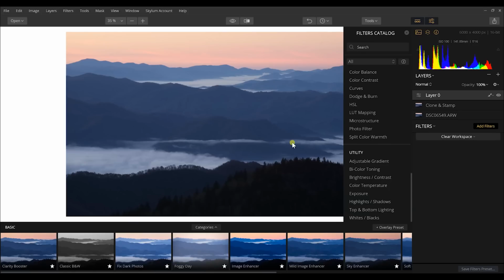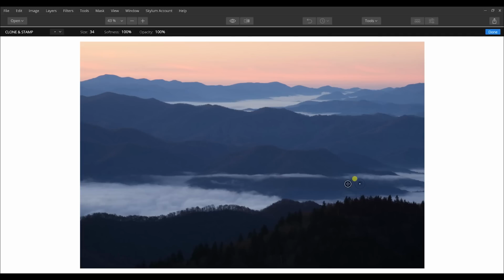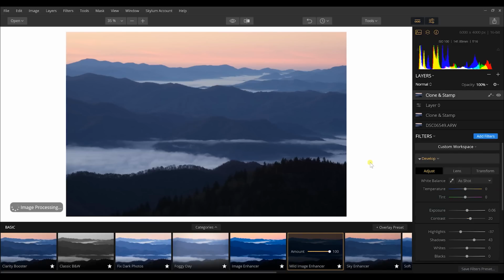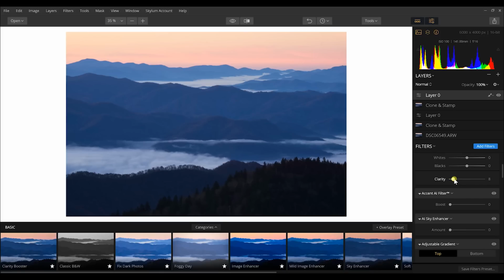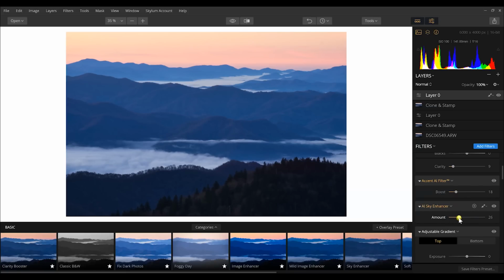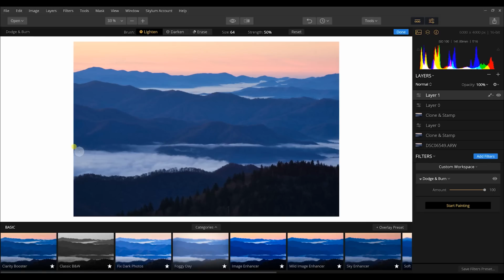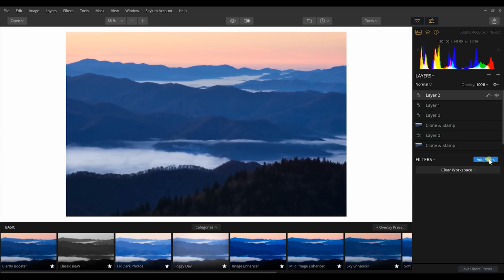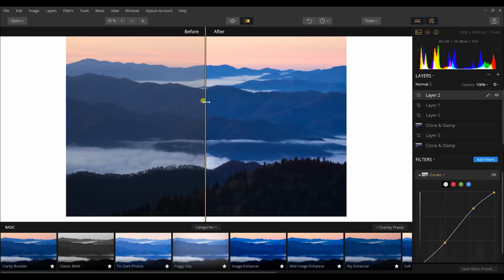7 ESSENTIAL Luminar 2018 Tricks for YOUR Landscape Photography Workflow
7 Essential Luminar Tricks for Your Landscape Photography Workflow
Your post-processing workflow is very important. There are some tricks that you use all the time in your editing workflow. In this Luminar tutorial (a Photoshop alternative) I'll show you the 7 essential Luminar tricks that I use every time I open Luminar and work on my landscape photography.

WHAT I USE FOR PHOTO EDITING...

MY FAVORITE CAMERAS
MY FAVORITE LENSES

THE GEAR I USE:
DJI MAVIC PRO
BLUE SNOWBALL
ASUS ZENBOOK PRO